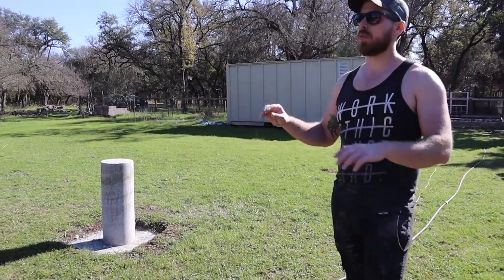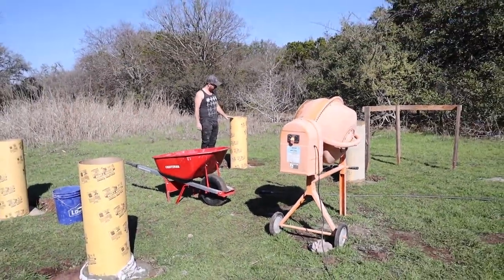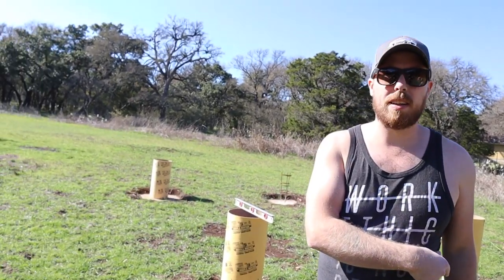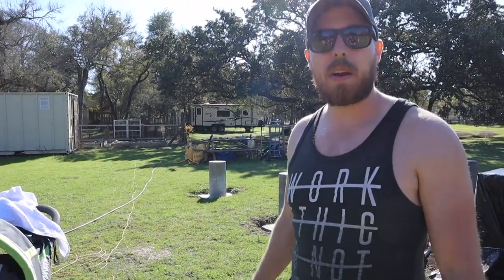MUCH-NEEDED HOUSE UPDATE // VLOGMAS 15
Facebook.com/TheWanderingWyatts
Facebook.com/BlueBlairyFitness

:::WHAT WE DO FOR A LIVING:::
Blair's Business:

Matt's Work:
greenbirdy.co

FRÉ SKINCARE
Formulated for athletes and those who sweat!